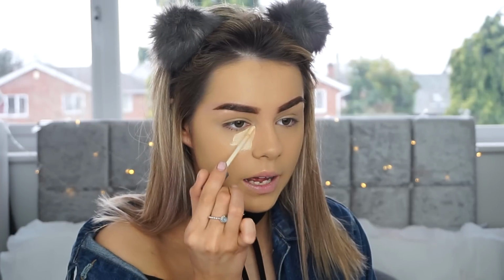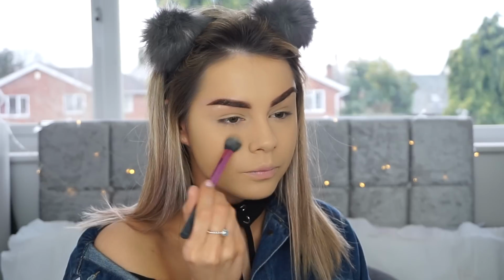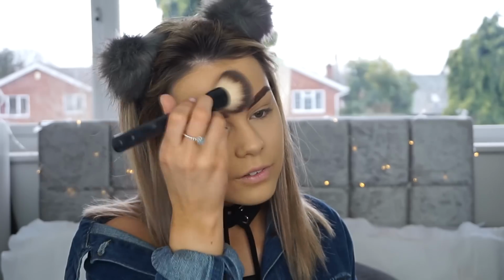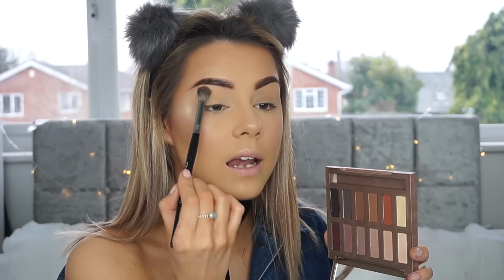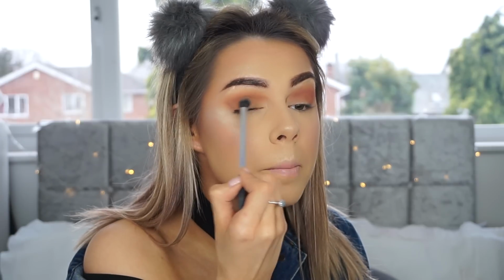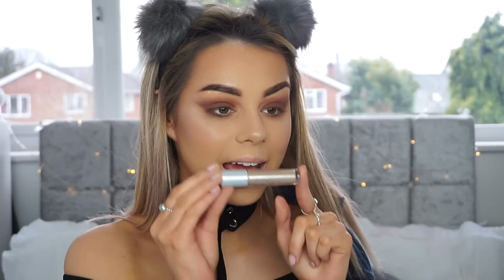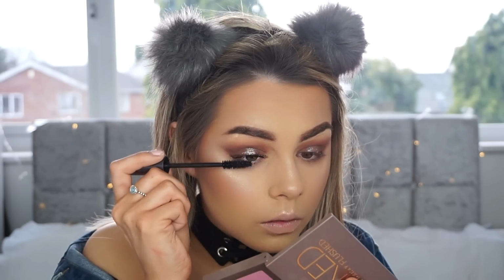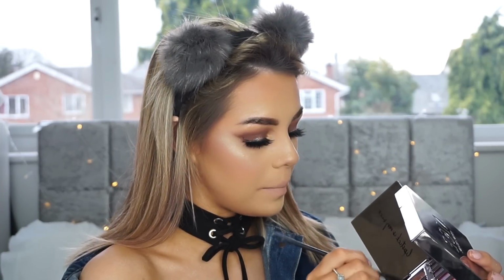CHATTY ONE BRAND TUTORIAL | URBAN DECAY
PRODUCTS USED:
Brow Beater in Neutral Brown
De Slick Complexion Primer
All Nighter Liquid Foundation in 4.0 and 6.0
Naked Skin Concealer in Light Warm
De Slick Mattifying Powder
Naked Basics Palette
8 Hour Powder Blush in Fetish
Primer Potion
Ultimate Basics Palette
Liquid Moondust in Chem Trail
Perversion Mascara
24/7 Glide on Lip Liner
Vice Lipstick Palette

c/o Red Hare
Somerset House
Strand
London
WC2R 1LA